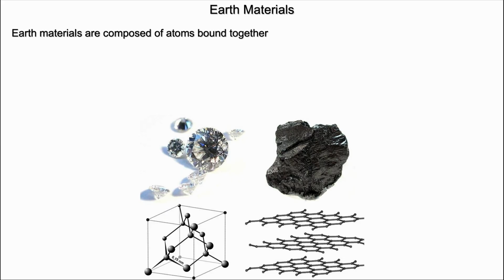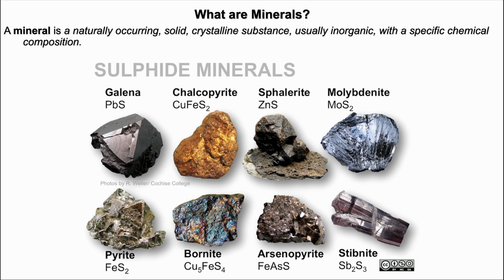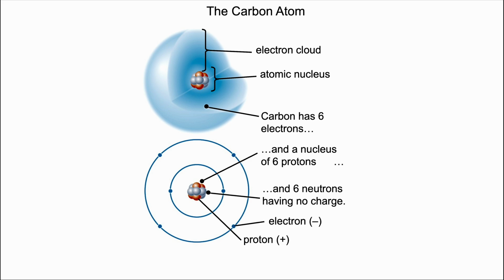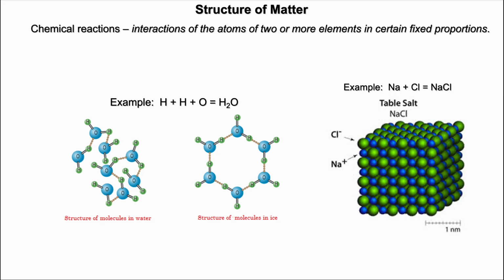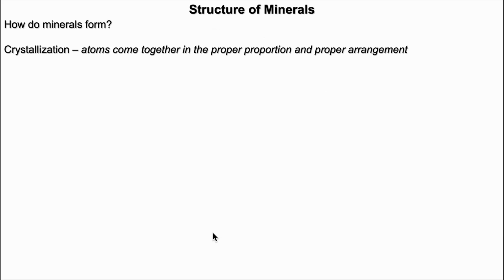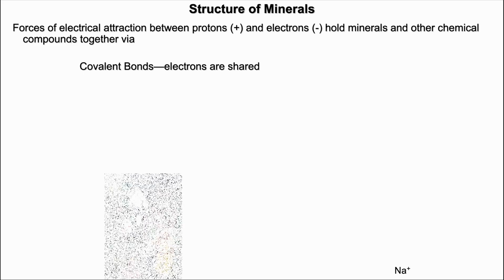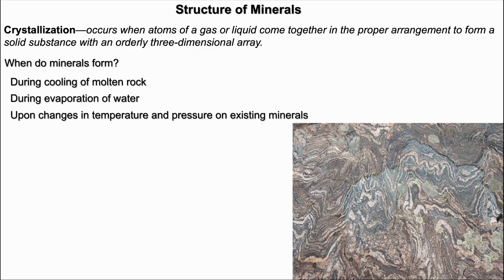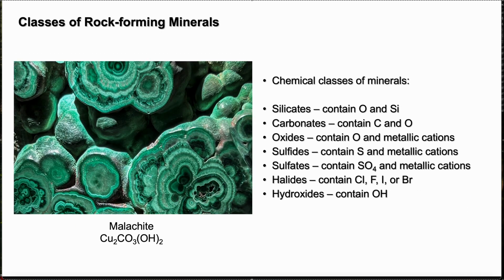Earth Materials: Rocks and Minerals--Part 1 of 4